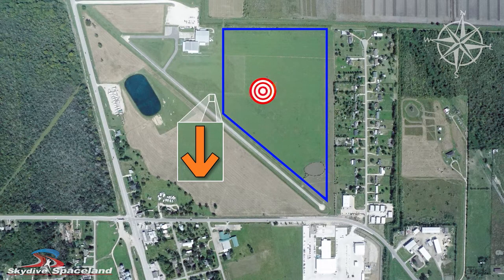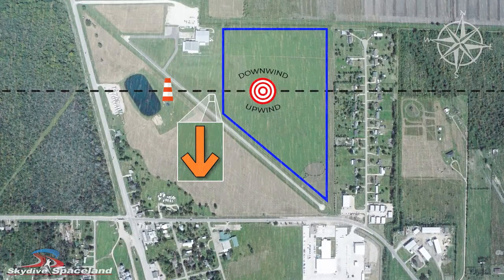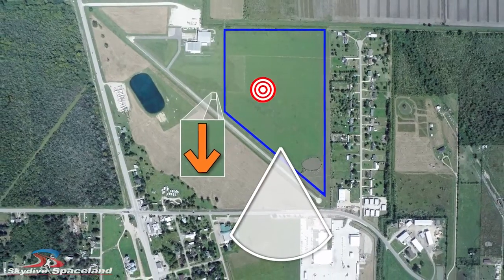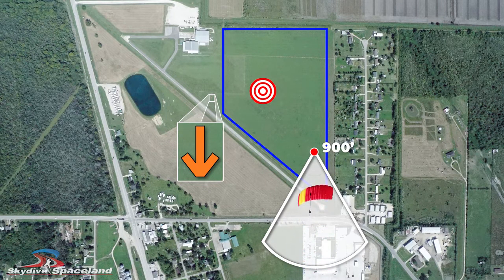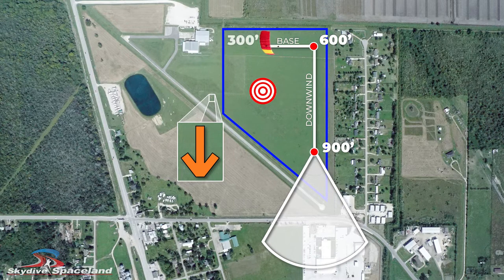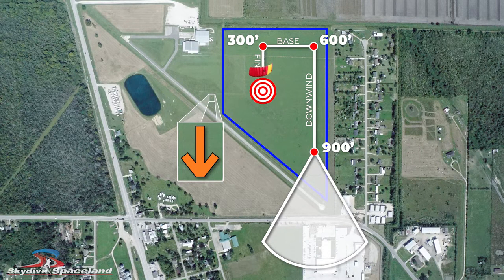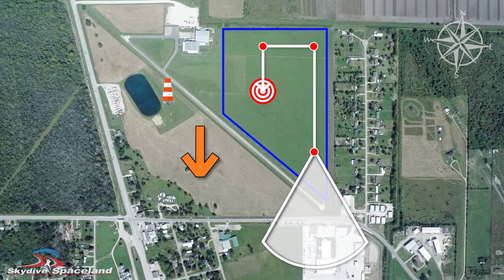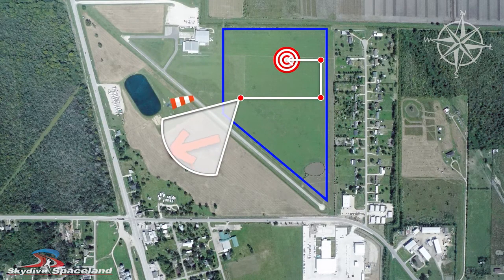Obrazac za prizemljenje - Landing Patterns 101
Tijekom izvođenja padobranskih skokova, u jednom letu se obično nalazi više padobranaca a taj broj može biti i veći od 20 padobranaca po jednom zrakoplovu. Kada bi taj broj padobranaca letio bez pravila i predvidljivih radnji, rizik od padobranskih nesreća drastično bi se povećao.

Sva pravila koja imamo u padobranstvu osmišljena su da u najvećem mogućem broju smanje rizike koji su uključeni u padobranske operacije. Jedan od najvažnijih elemenata među njima je Obrazac za prizemljenje (eng. Landing Pattern).

Obrazac prizemljenja je unaprijed dogovoren, planiran i sistematski plan leta koji će nam  omogućiti predvidljiv let i najbolju preciznost pri prizemljenju. Također, omogućiti će ostalim sudionicima koji se nalaze u zraku da razumiju i predvide vaše manevre i plan leta.